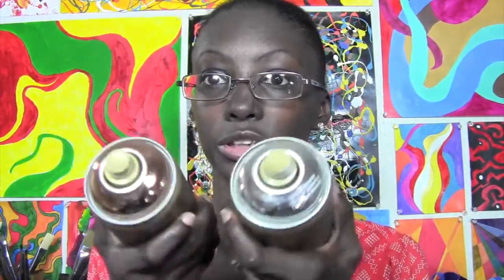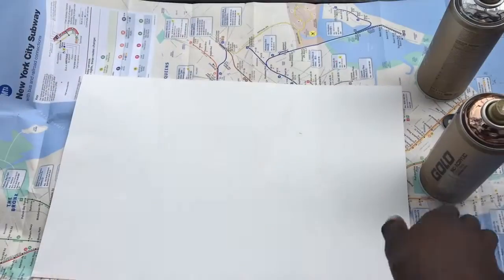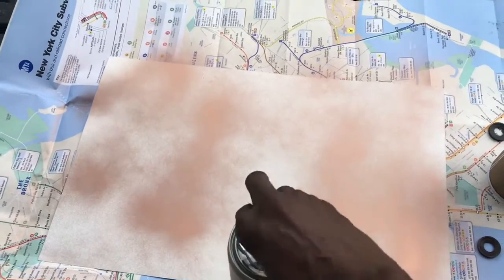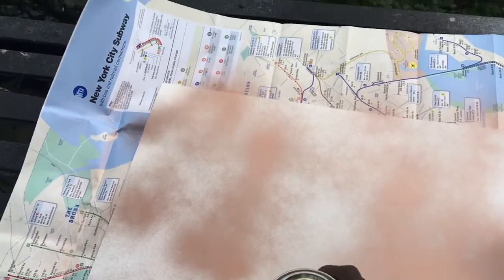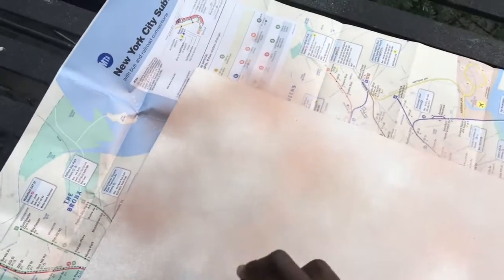DESIGNER SPOT - Spray Paint Painting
Every now and then I create a video where I design a new piece of artwork for the WVWDesigns filming wall. Most of the artwork on the filming wall is either created with acrylic paint, ink, or markers. It’s that time again to create another piece of artwork for the wall (plus I want to fill the wall up with artwork) but this time I’m going to do something different. I’m going to create a background for the artwork using spray paint instead of just having a plain white background. In this video, you will see the process of creating the background for the artwork and the creation of the entire piece. Enjoy the video!

Read more about ‘DESIGNER SPOT - Spray Painted Painting! on the WVWDesigns

- MATERIALS USED -

1. Strathmore 300 Series Bristol Board Pad

2. Montana Gold Acrylic Professional Spray Paint
Colors: Cooperchrome, Silverchrome

3. Liquitex Basics Acrylic Paint

4. Royal Langnickel Zen Paintbrushes

- Connect with WVWDesigns -

* WVWDesigns 'Designer Spot' Etsy Store

* Part of this video was filmed on the iPhone 6S

 - Weade's Filming Setup -

Camera:
- Canon VIXIA HF R20 Full HD Camcorder

Tripod:
- Dynex DX-TRP60 60inch Tripod

Lighting Setup:
- NEEWER 160 LED CN-160 Dimable Ultra High Power Panel Video Lights
- Cowboy Studio Set of 2 Photography Light Stands